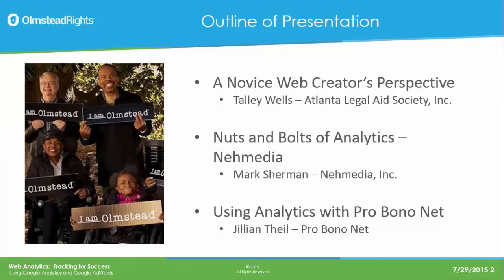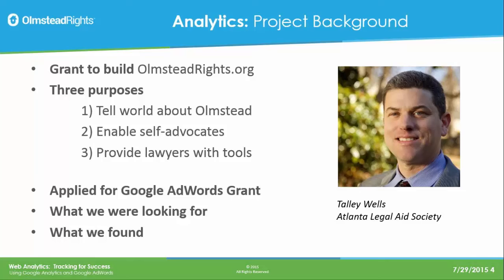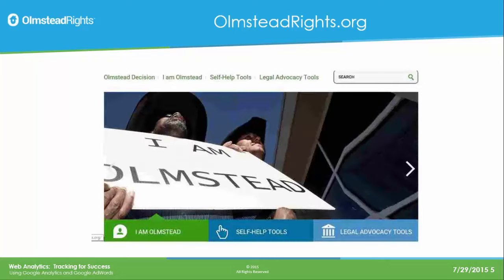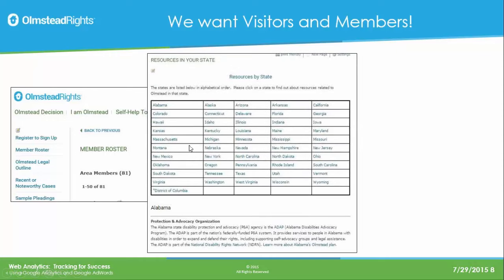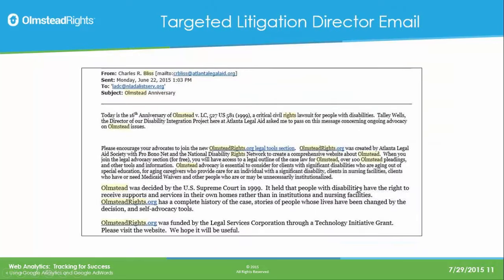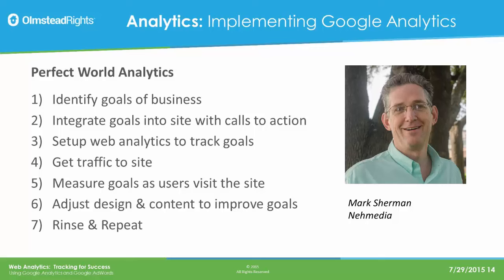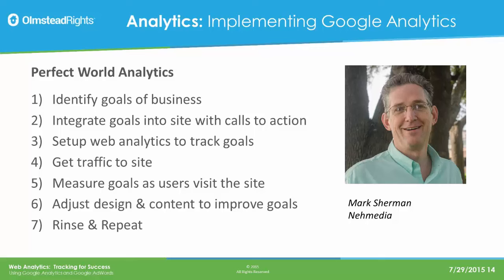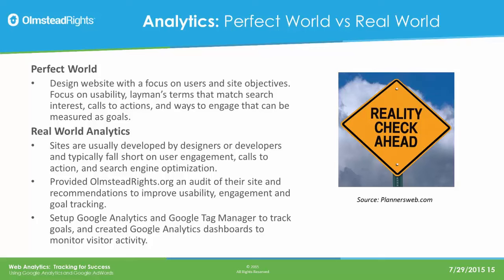Using Google Analytics and AdWords for your Nonprofit's Website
You have a website, but that is only half the battle. In this webinar we will talk about using Google Analytics to track your visitors and Google AdWords to draw visitors to your site.

This webinar is presented by these fine individuals and with the assistance of LSC.

Talley Wells, Atlanta Legal Aid Society, Inc
Mark Sherman, Nehmedia, Inc
Jillian Theil, Statewide Legal Services of Connecticut
Brian Rowe, LSNTAP

Please take a minute to fill out the survey found

Some additional links to resources mentioned over the course of this webinar.

00:00:00 Introduction
00:01:37 What is Analytics
00:03:11 Project Background
00:05:50 OlmsteadRights.org
00:07:23 Why Analytics for OlmsteadRights.org
00:08:16 Initial Launch
00:09:00 We want visitors and Members
00:10:42 Facebook Ads
00:12:09 Targeted Litigation Director Email
00:12:54 Google AdWords Ad Grant
00:13:26 Making Successful Ads?
00:15:03 Implementing Google Analytics
00:19:37 Perfect World vs Real World
00:23:08 Question, how to make an educational Call to Action
00:25:20 Step 1 - Identify Goals of Site
00:26:49 Step 2 - Integrate Goals into Site
00:28:26 Step 3 - Setup Analytics
00:30:18 Step 4 - Get Traffic
00:34:25 Google Ad Grant Program
00:36:57 Keyword planner
00:37:49 Opportunity for Free Legal Services
00:38:31 Organic Search Traffic
00:39:82 Step 5 - Measure Traffic &Goals
00:40:16 Definitions
00:41:58 Step 5 - Measure Traffic & Goals
00:50:42 Steps 6&7 Sample Goal Analysis/Rinse & Repeat
00:53:49 Adjust Design & Content
00:55:08 Partnering with an Expert
00:56:06 Pro Bono Net Support
01:00:30 Question - What does Analytics cost?
01:02:10 2015 LawHelp Analytics TIG with the Northwest Justice Project
01:03:30 Question, TOS and opt out
01:04:30 Question, Assigning monetary values to goals
01:05:51 Question, Thoughts on mouse tracking as part of analytics
01:07:17 Question, Average monthly usage for stateside websites
01:09:24 Question, Basic nuts and bolts for setting up Google Analytics
01:09:54 Question, distinguishing lawyer traffic from SRL traffic.
01:12:28 Question about using email addresses for AdWords
01:15:16 Question Use of surveys on public sites